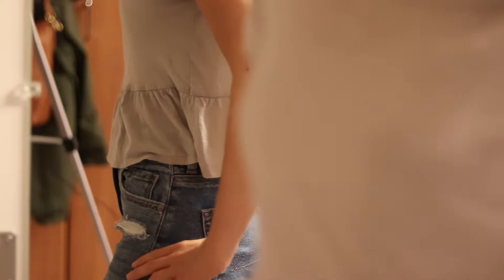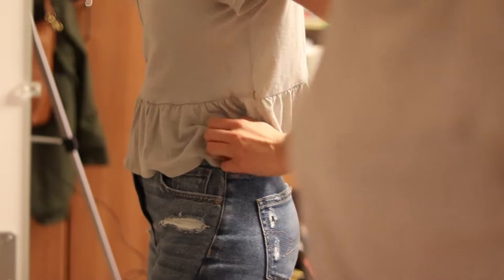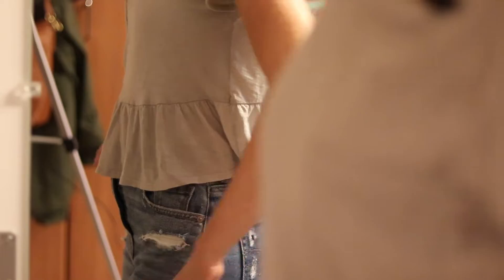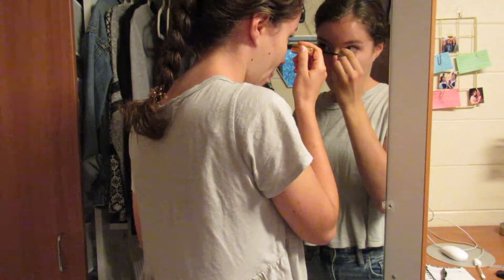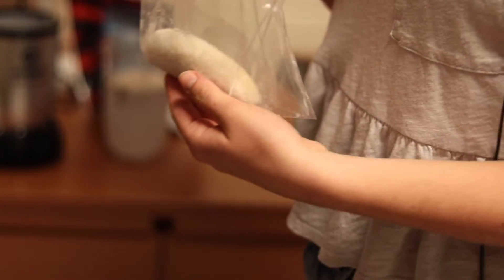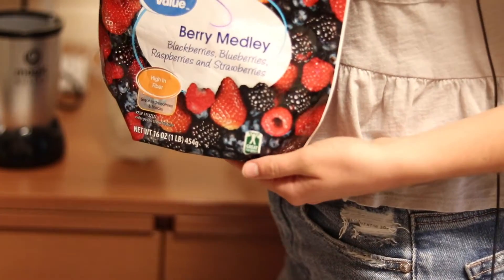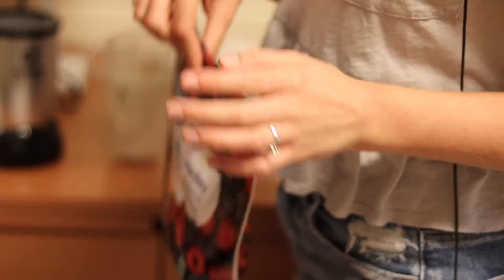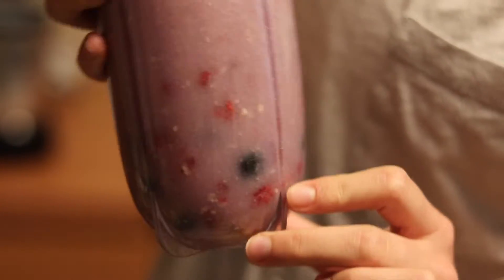What a HEALTHY MORNING ROUTINE looks like!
Welcome to my morning routine, here I'll show you how I get my day started and how to create positive and healthy habits during your own routine!!!

xoxo,
Sophia